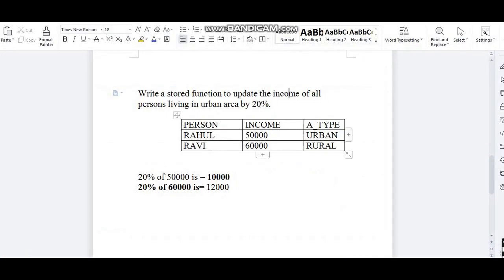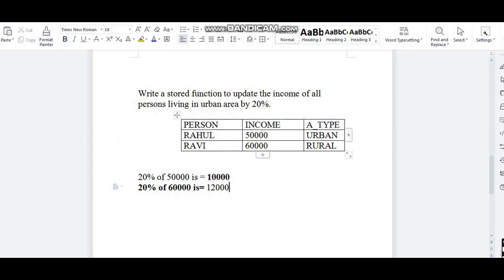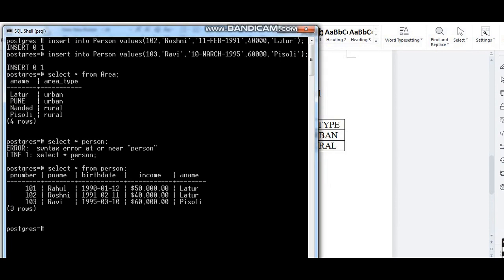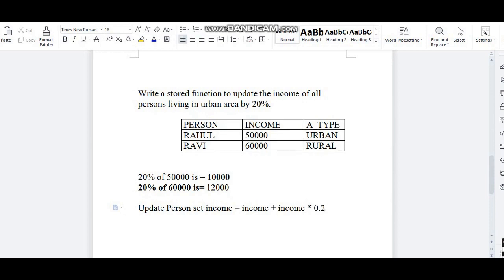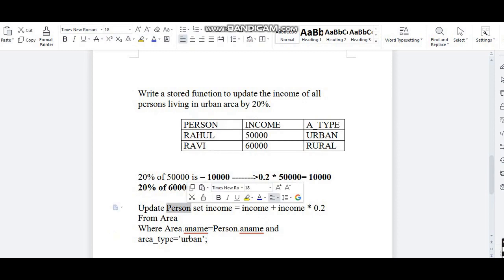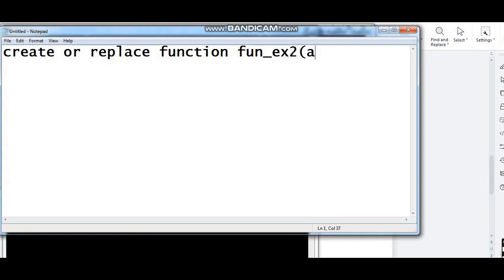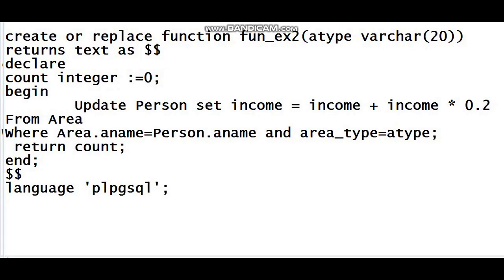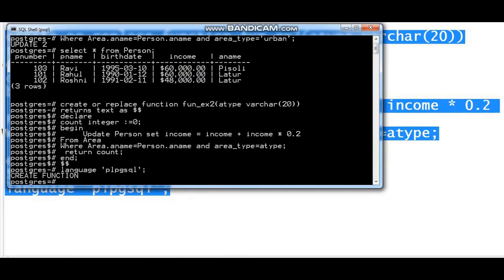9 Function in PLPgSQL with Demo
9 Function in PLPgSQL with Demo